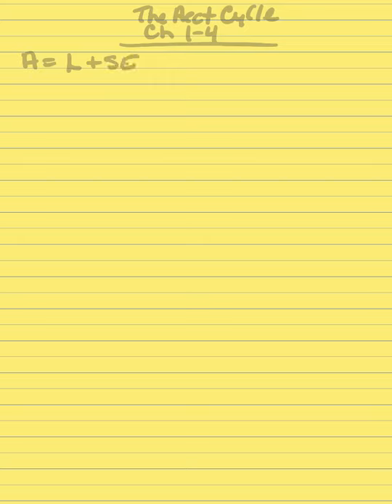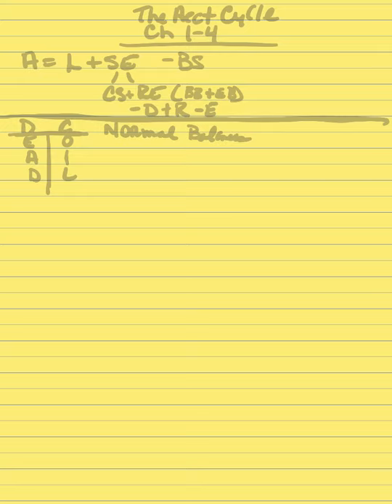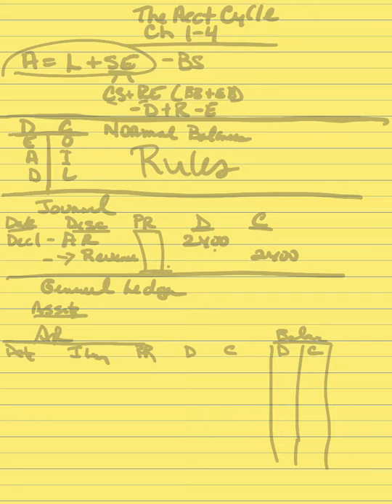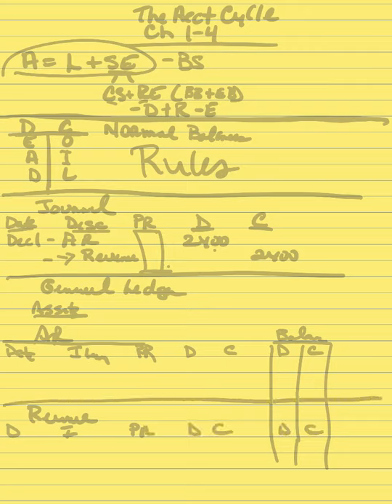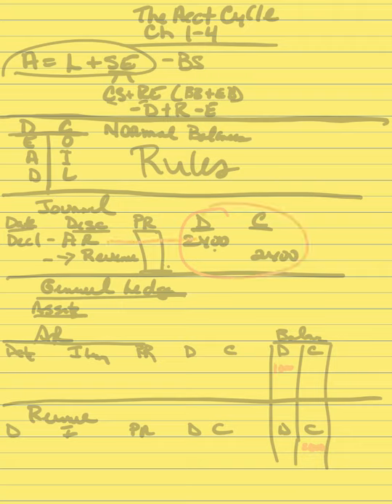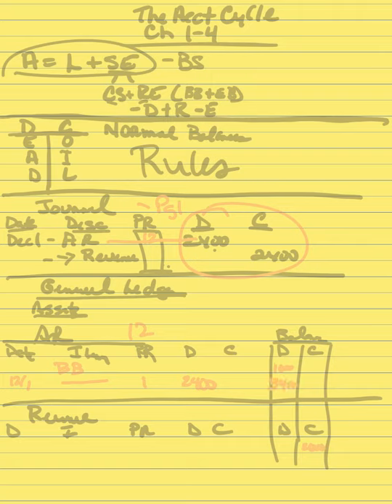Accounting Cycle Overview